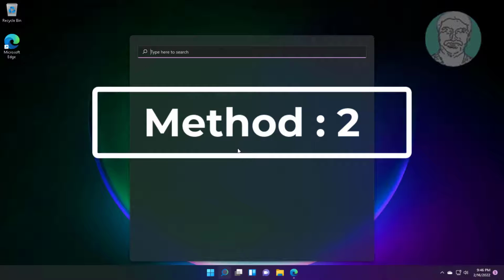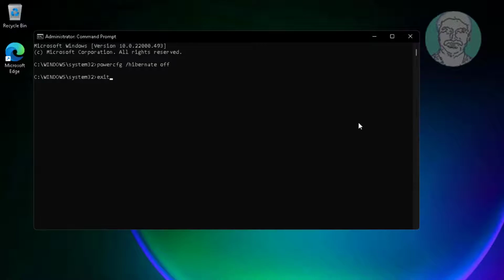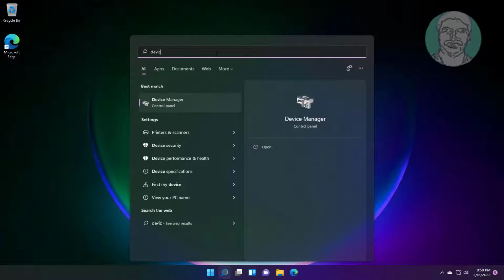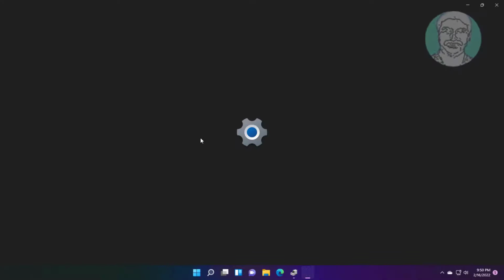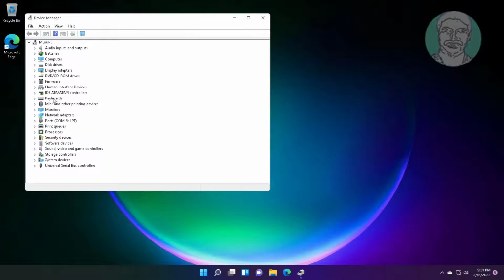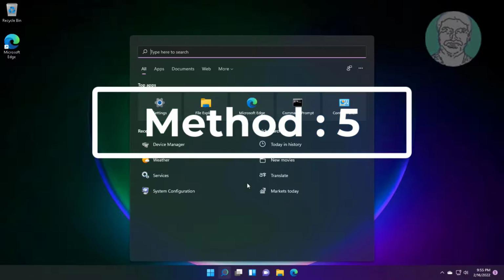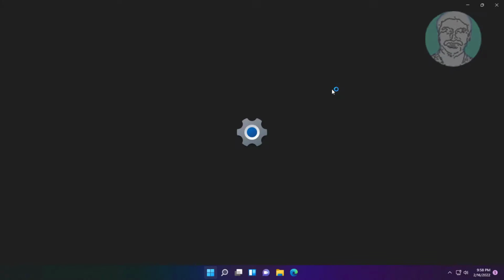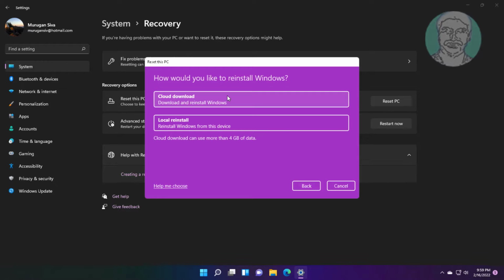Fix Windows 11 Not Detecting The Keyboard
This Tutorial Helps to Fix Windows 11 Not Detecting The Keyboard

00:00 Intro
00:09 Method 1 - Keyboard Troubleshooting
00:37 Method 2 - Turn off Hibernation
01:16 Method 3 - Update Keyboard Driver
01:53 Method 4 - Update Keyboard Driver from My Computer
02:24 Method 5 - Uninstall Keyboard Device
02:44 Method 6 - Reset Windows
03:19 Closing